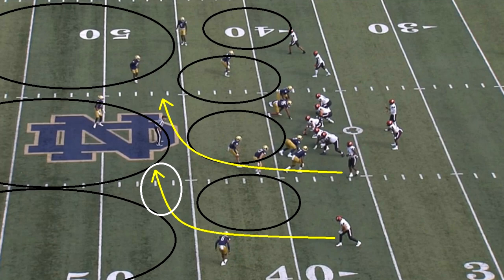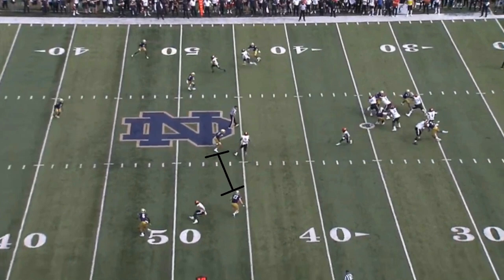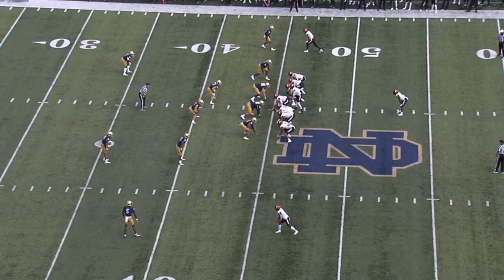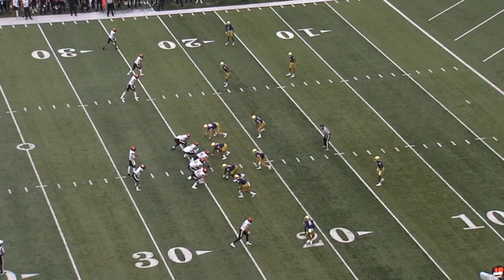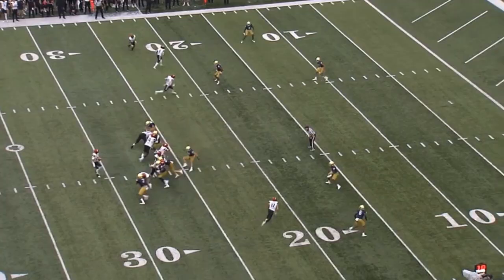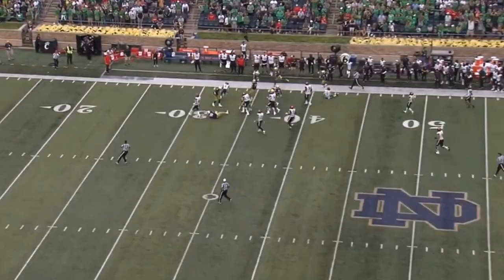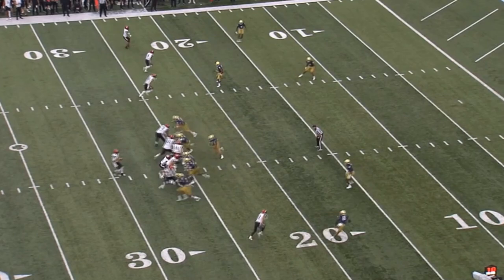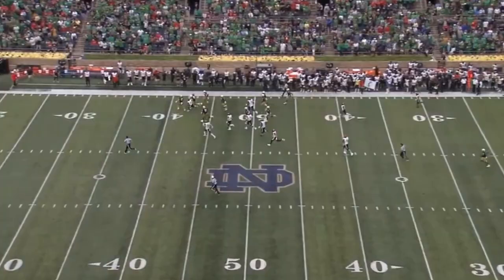Film Study: This is what Desmond Ridder does well and poorly